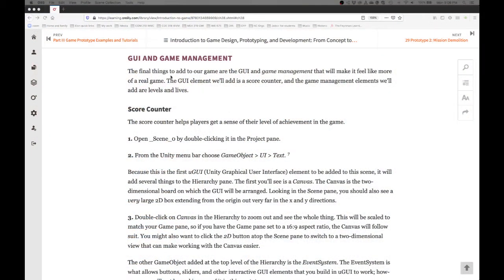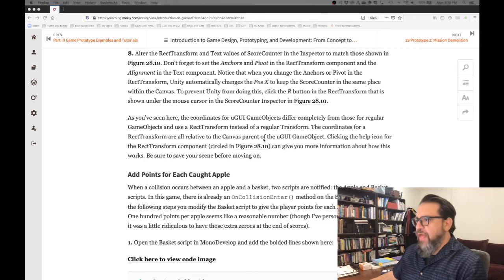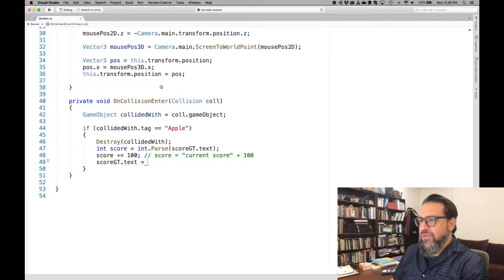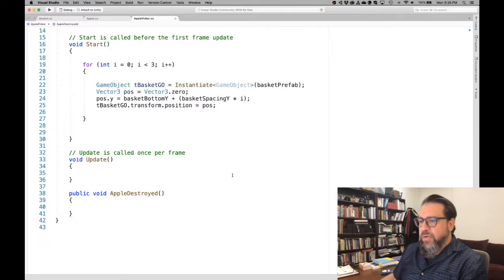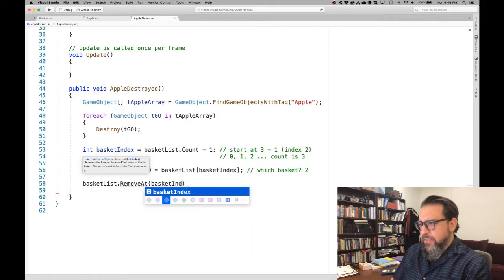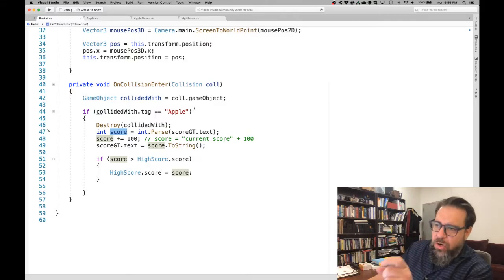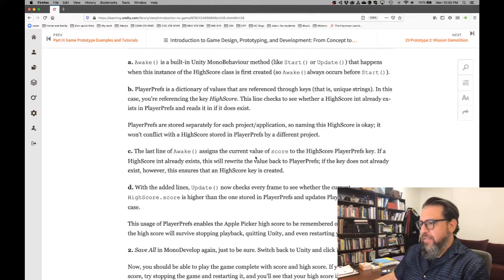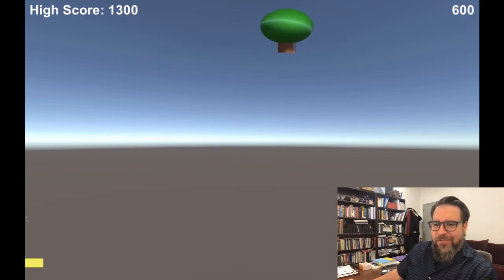IME 675 Chapter 28 Apple Picker Part 5